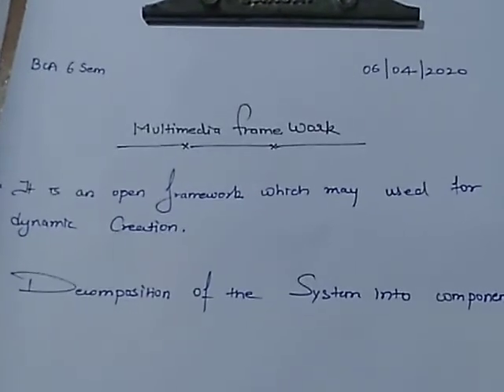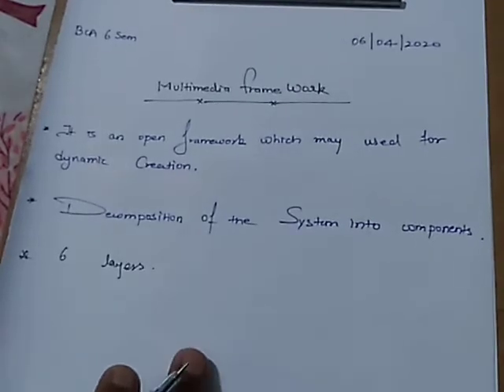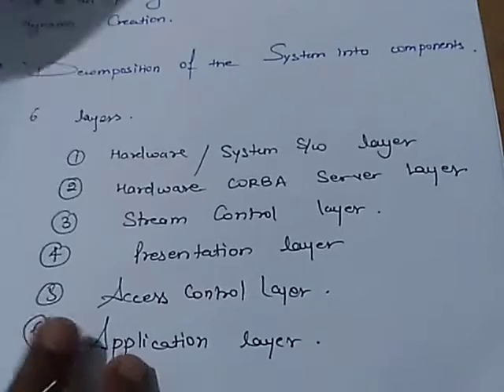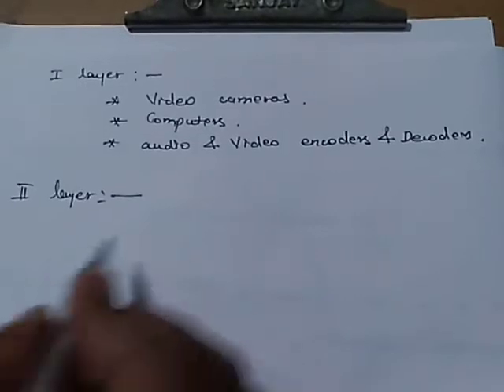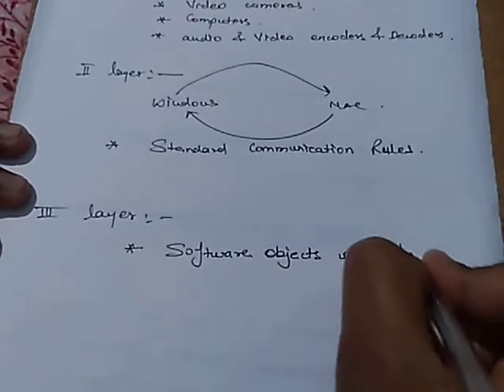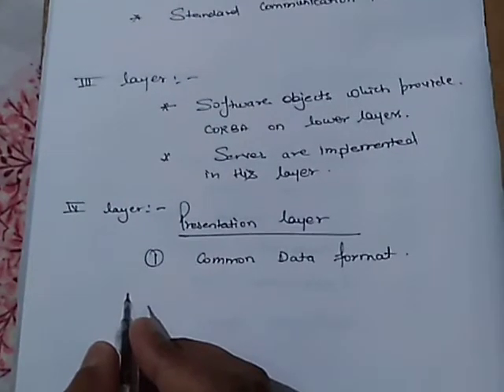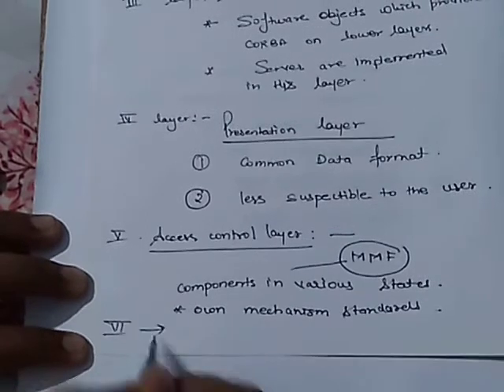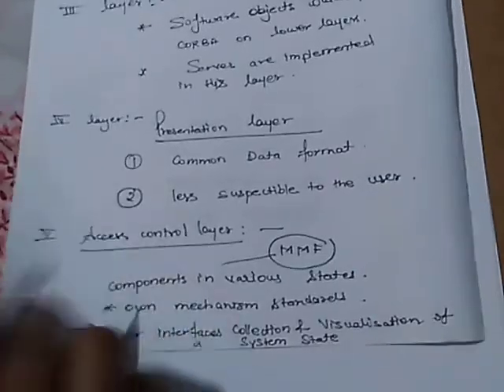MULTIMEDIA FRAMEWORK. ( Multimedia Concepts)